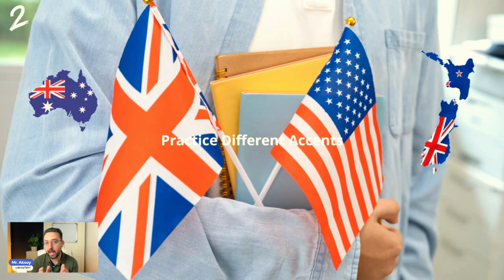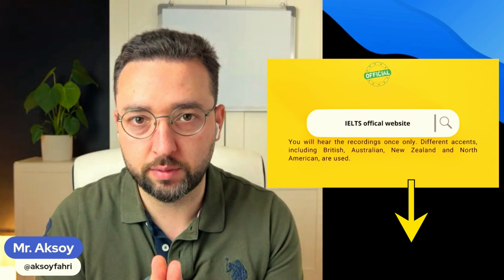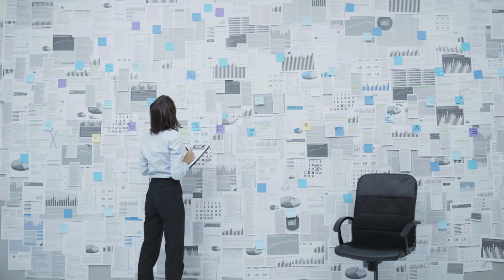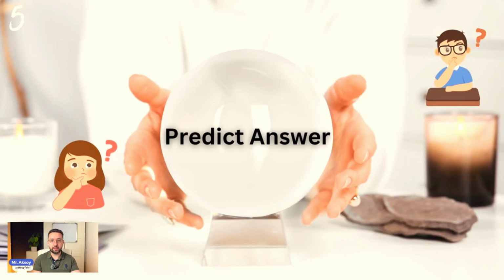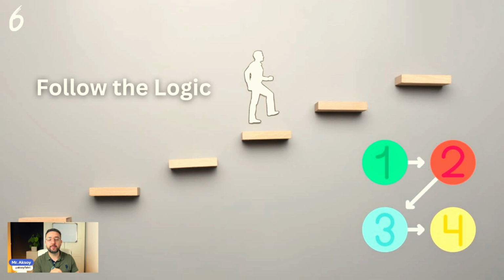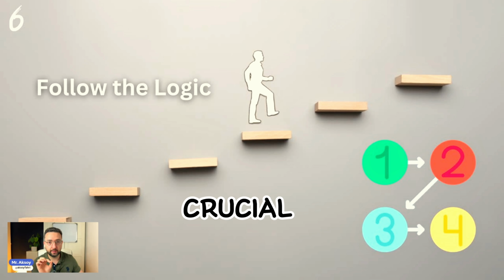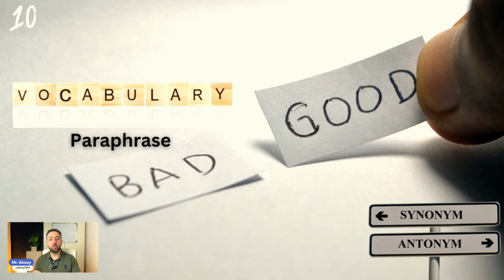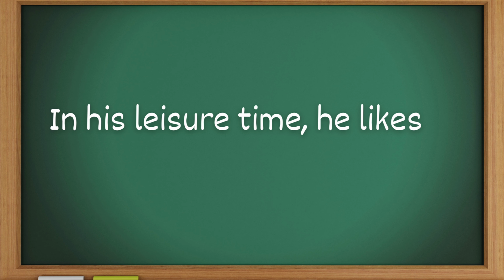10 IELTS Listening Tips EVERYONE Must Know to Get Band 9 in 2024!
Do you want to succeed in your IELTS Listening test and achieve a Band 9 score in 2024? Look no further! In this video, I share 10 must-know IELTS Listening tips and tricks everyone needs to succeed. Whether you are a beginner or an advanced test-taker, these tips will help you improve your listening skills and boost your score.

⏰ Timecodes ⏰

0:00 - Introduction
0:13 - Understand the Test Format ( Tips Number 1)
0:36 - Practicing Different Accent  ( Tips Number 2)
1:43 - Skim and Scan Technique ( Tips Number 3)
2:04 - Skim - Analyse - Keywords ( Tips Number 4)
2:57 - Predict Answer ( Tips Number 5)
3:30 - Follow the Logic ( Tips Number 6)
4:28 - Note-Taking Skills ( Tips Number 7)
5:04 - Practice Listening ( Tips Number 8)
5:49 - Common Topic ( Tips Number 9)
6:29 - Vocabulary & Paraphrase ( Tips Number 10)
7:24 - Bonus Tips

Don't miss out on this valuable advice to master in your IELTS exam!